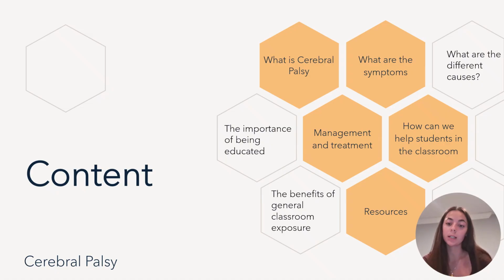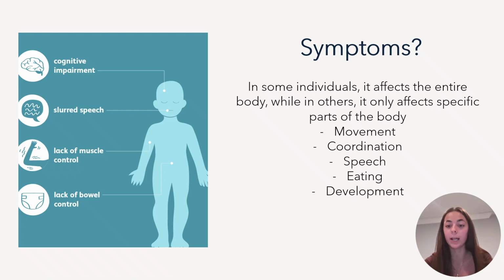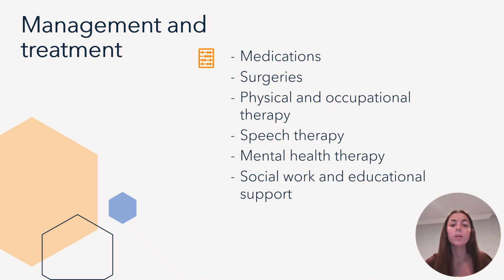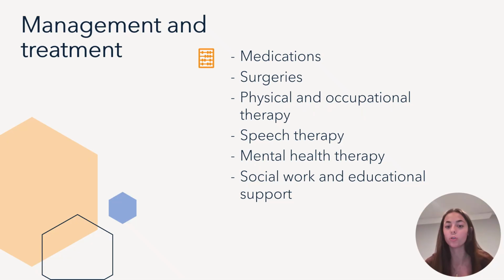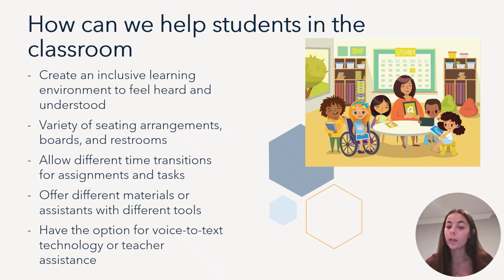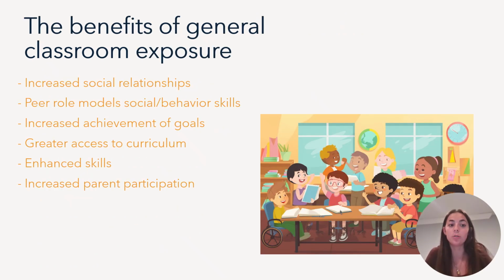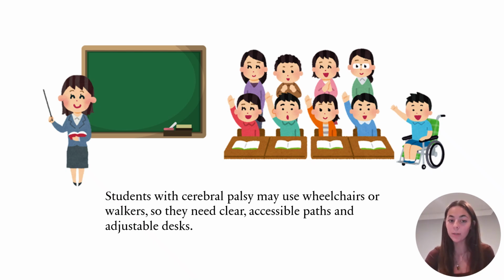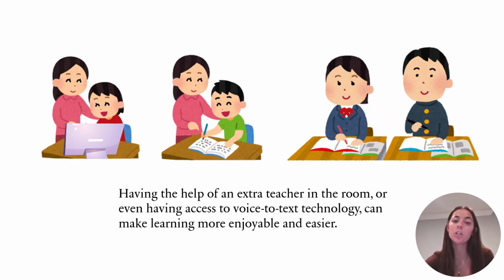Cerebral Palsy Final Presentation with Accommodations